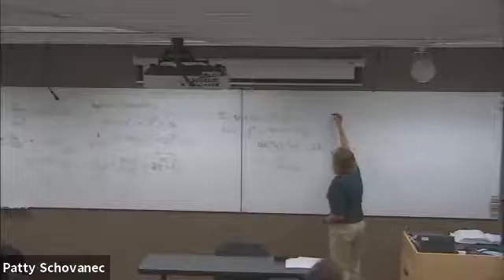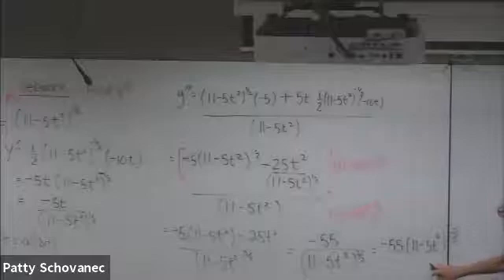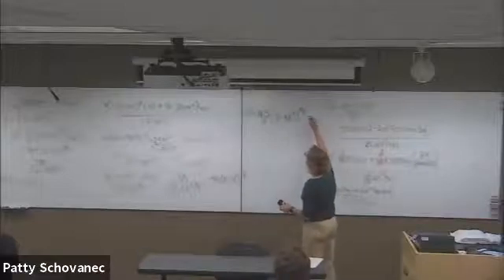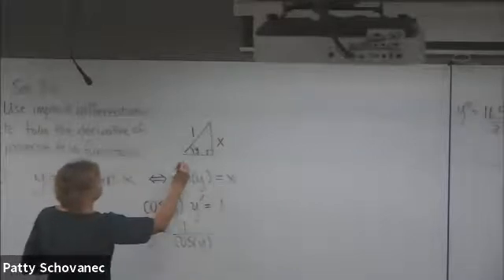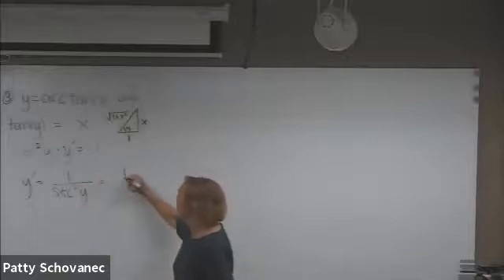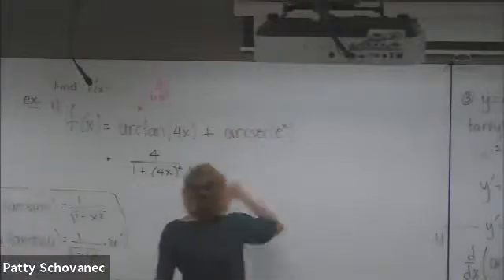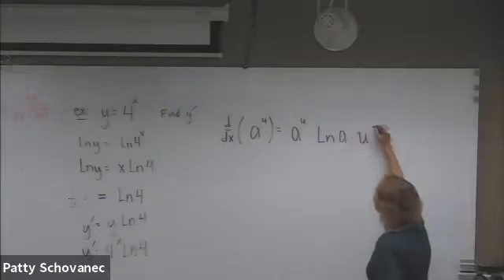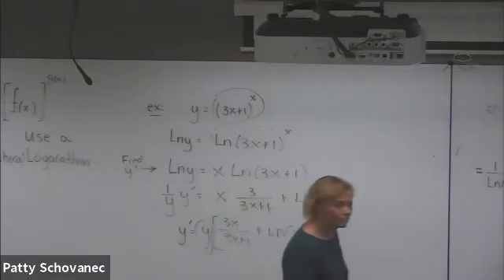Schovanec M1451 Oct 1 sec 3.6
Sec 3.6 Implicit differentiation: derivatives of inverse trig functions, of a^x and of other logarithms.  Derivative of [f(x)]^g(x)